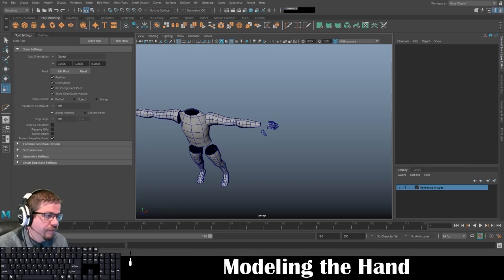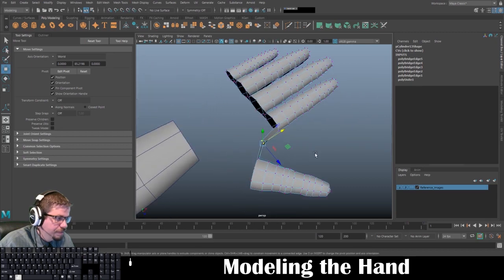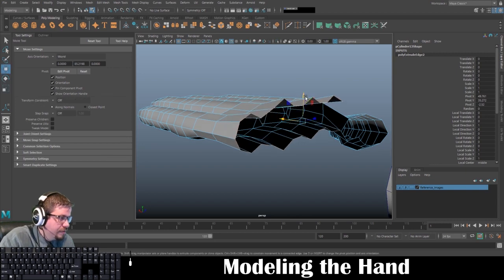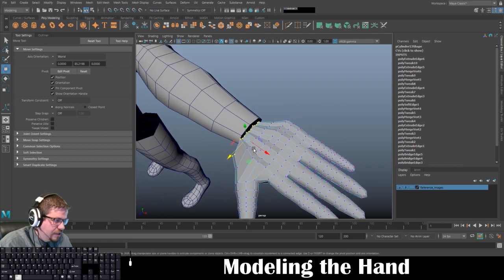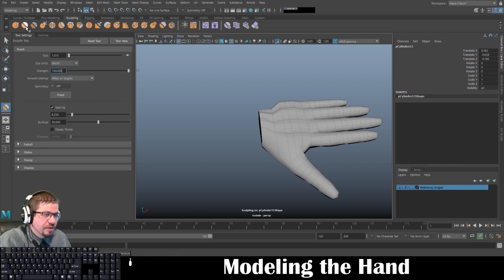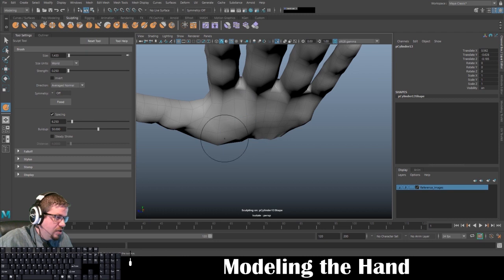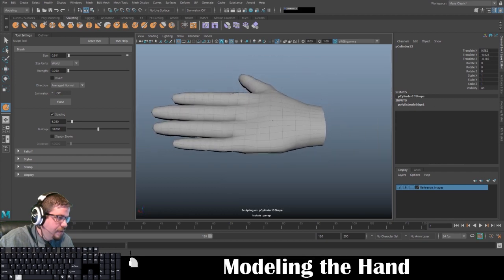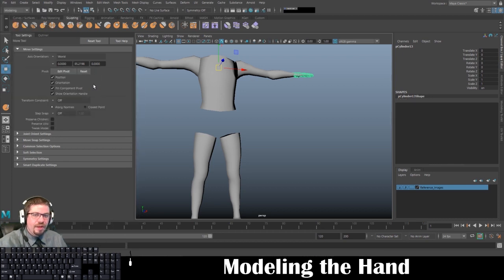Autodesk Maya 2019: Modeling the Hand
This continues on from modeling the fingers by creating the hand and combining the fingers.